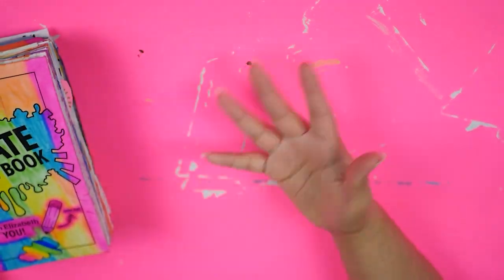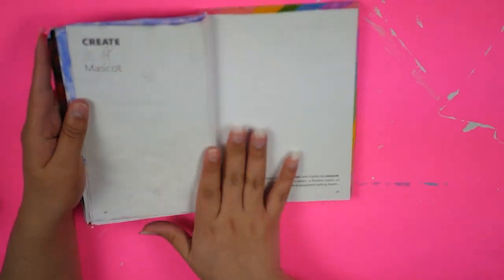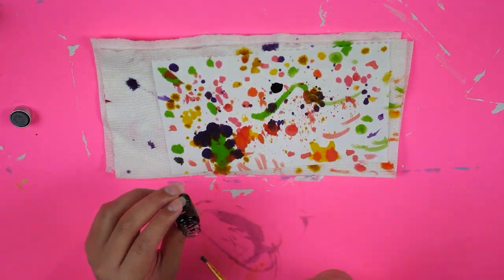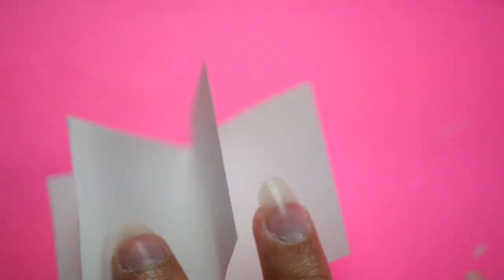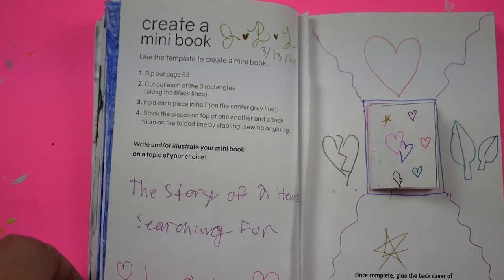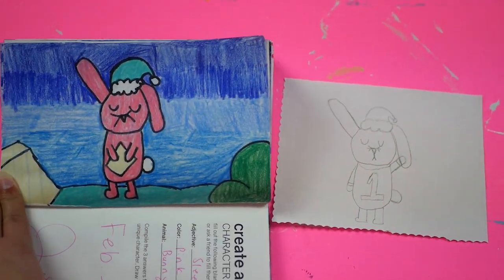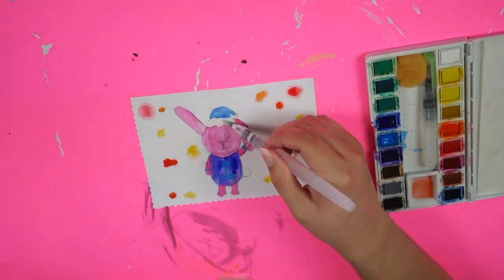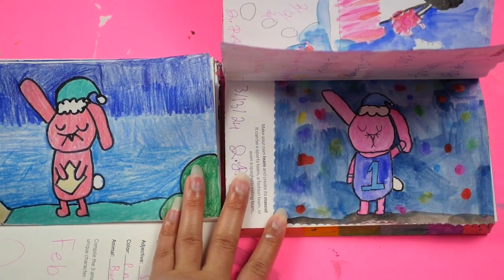Create This Book 1 + 2 + 3 Episode 15!!!!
Hello Everyone! Welcome back to my Chanel! I am sharing this episode of Create This Book 1+2+3 with you all! Today I have 3 new pages to share with you all from all 3 Create This Books! Create This Book, Create This Book 2, and Create This Book 3 were all created by Moriah Elizabeth and are available for purchase on Amazon! I hope you all enjoy it!

Series on My Chanel:
Painting Squishies
Thrift Store Makeovers/Painting things
Doll Customizing
Sketch With Me
Poetry Sessions
Create this Book 1, 2, and 3
CREATE THIS BOOK ON AMAZON
CREATE THIS BOOK 2
CREATE THIS BOOK 3